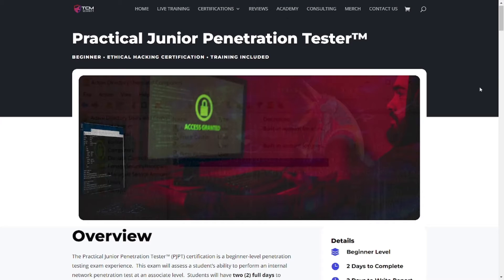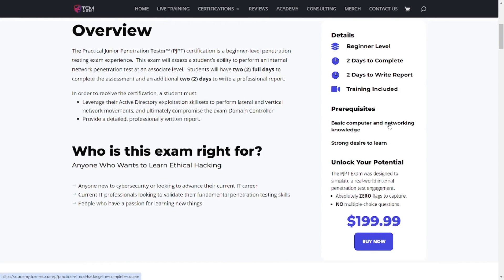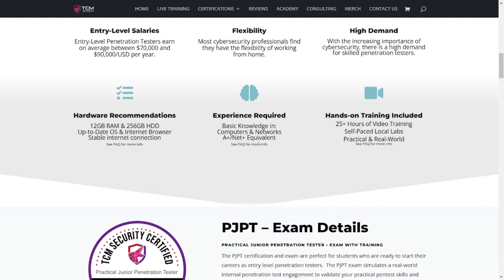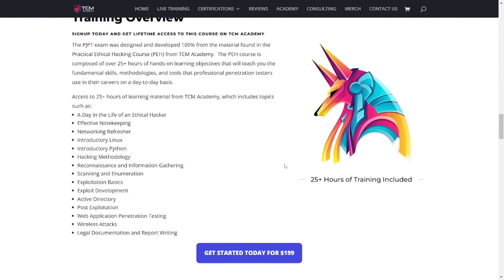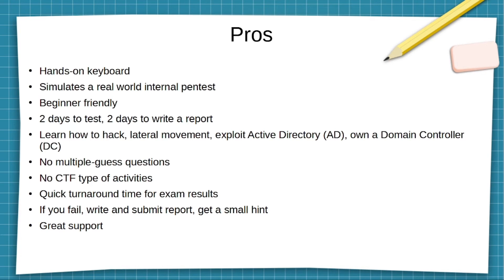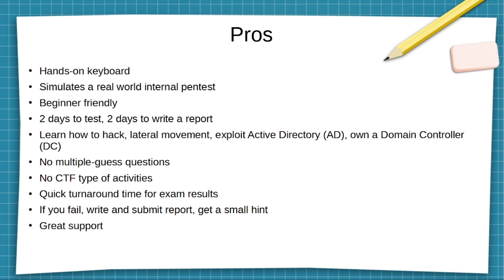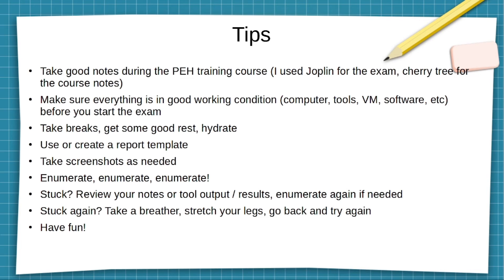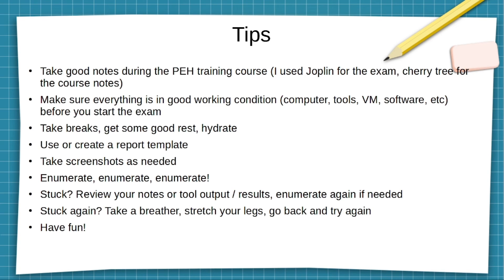PJPT Exam Passed! Start Your Penetration Testing Journey!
Let's discuss the Practical Junior Penetration Tester (PJPT) exam!